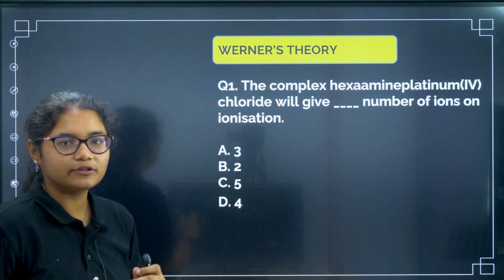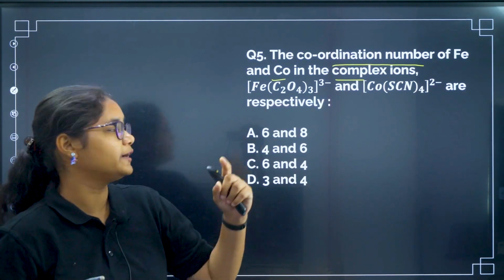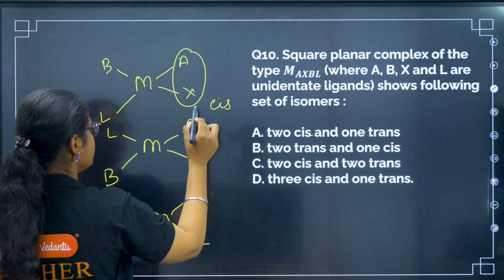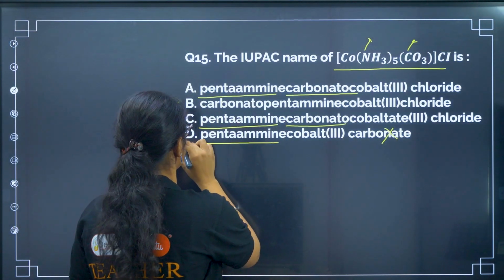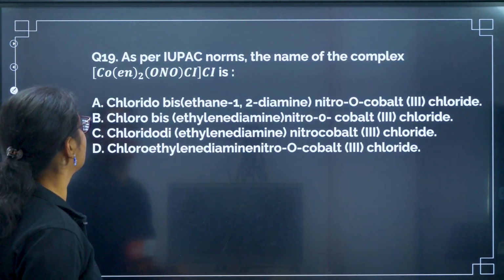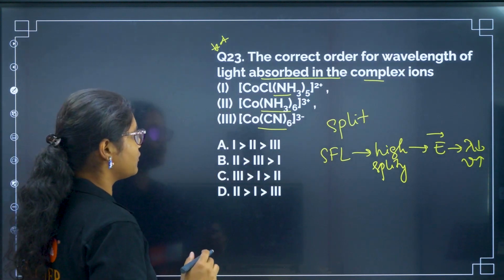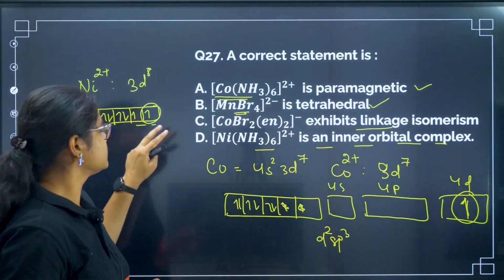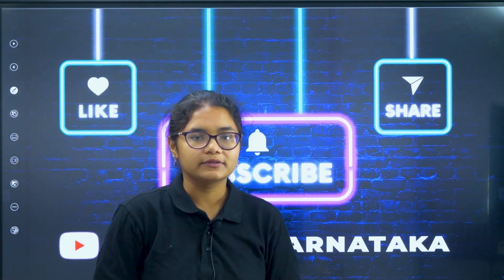KCET 2024 Chemistry: Master Coordination Compounds with Top 30 Questions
Elevate your KCET 2024 Chemistry preparation with our curated selection of the top 30 questions on Coordination Compounds. Derived from the last decade's KCET papers, these questions offer invaluable insights into the exam's pattern, difficulty level, and question types. Join Aishwarya ma'am as she expertly tackles these questions, covering essential topics such as Werner's theory, isomers, nomenclature, CFSE, and key definitions within Coordination Compounds. Don't miss this opportunity to sharpen your understanding and ace the KCET Chemistry exam!
Timestamps
00:00 Coordination Compounds Top 30 MCQs
00:55 Werner's Theory MCQs for KCET
04:06 Important Definitions MCQs from Coordination Compounds
07:19 Isomers MCQs for KCET 2024
10:57 Nomenclature MCQs for KCET 2024
17:53 CFSE MCQs for KCET 2024
26:25 Organometallic Chemistry MCQs for KCET 2024